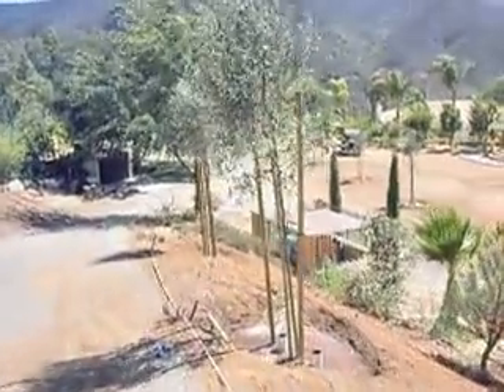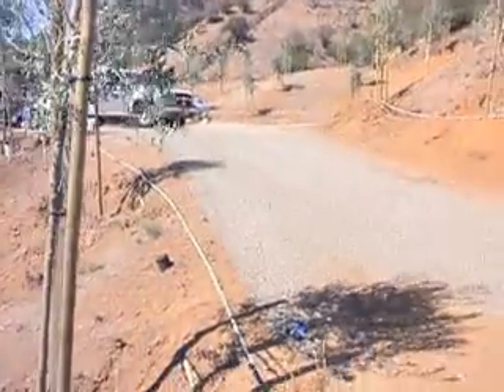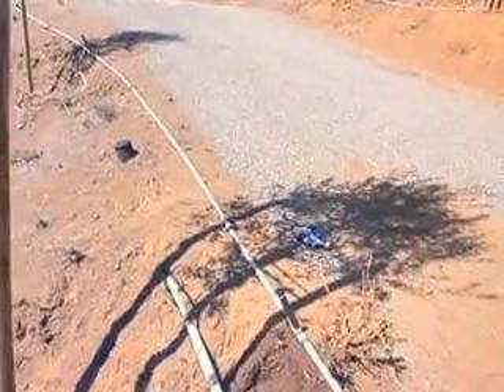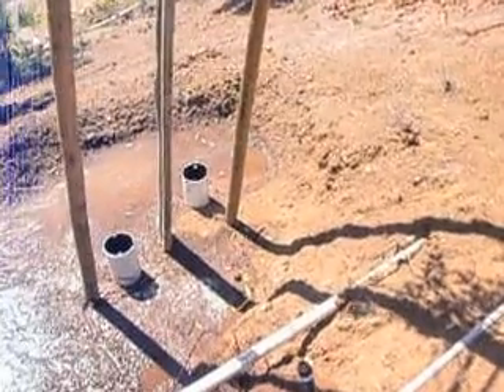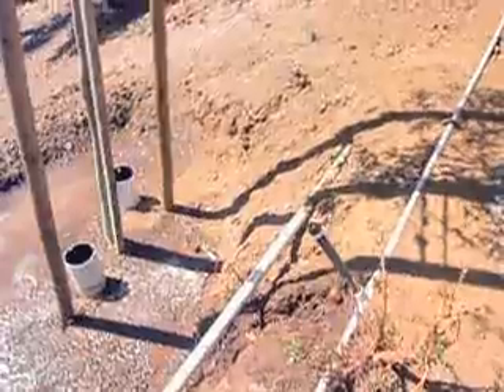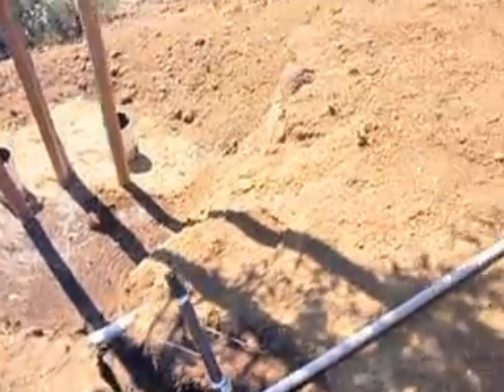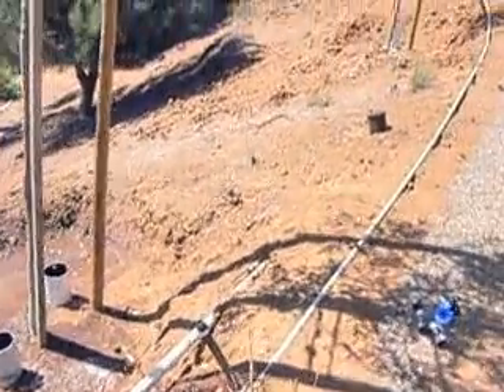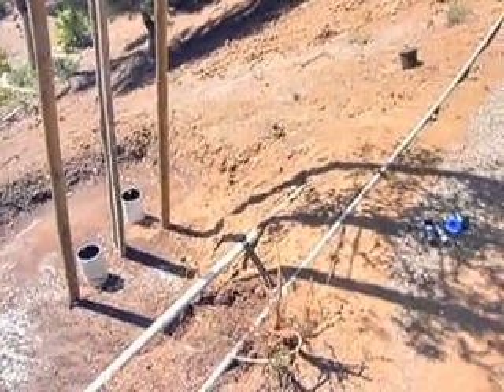Irrigation on Slopes and Erosion Control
The planting here is project is an olive tree orchard. The client is a BIG enthusiast of pressing their own olive oil and preserving their own able fruit. Which in the most "its a small World moments", my wife and I had with bread last summer at another clients house, who was praising the flavor of this current clients olive oil.

With 48 new large fruit producing Manzanillo olive trees this client is going to be very busy in September and October 2014.

Anyway I digress, the point here in the video is regardless of the planting, it is very important to use adjustable check valves KBI makes great check valves. Check valves installed before the sprinkler rise or sprinkler head prevent the draining and or leaking of the water from the sprinkler head after the line has been turned off.
This little addition plays a big part in mitigating erosion around the sprinkler area on a slope.